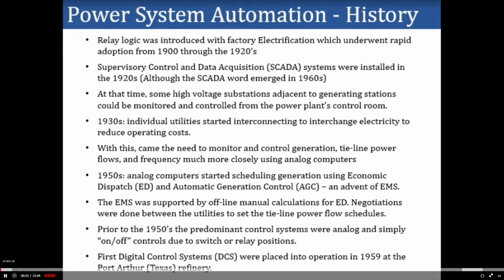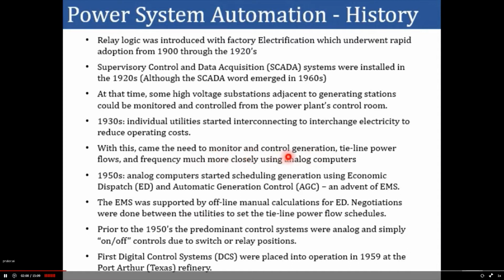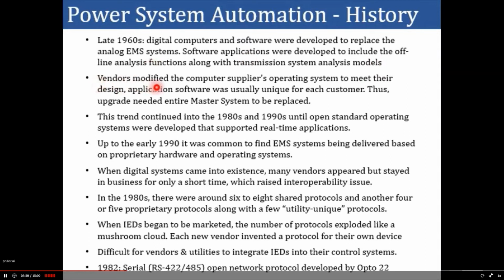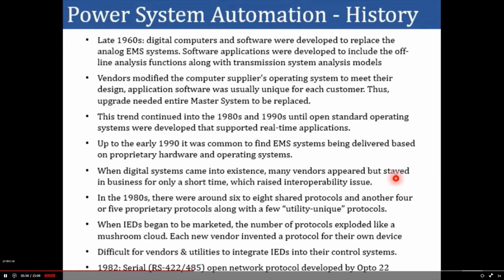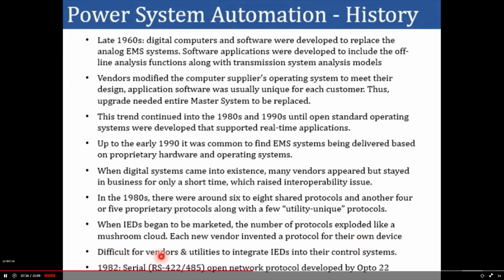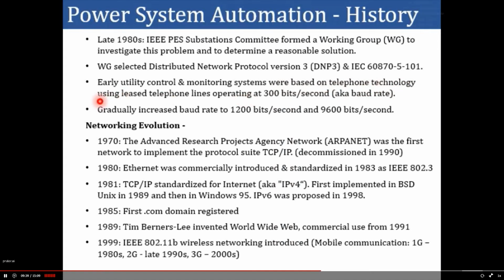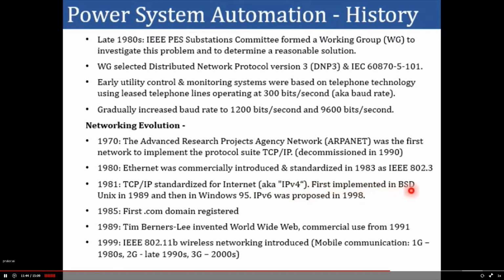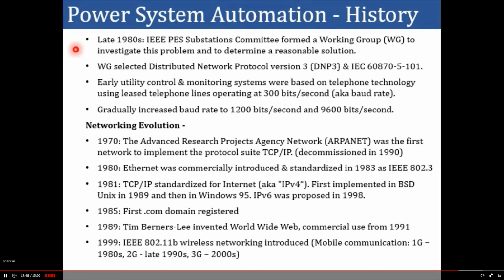History of Power System Automation